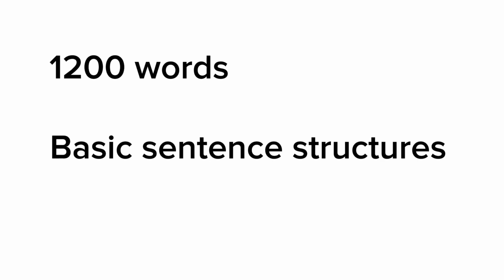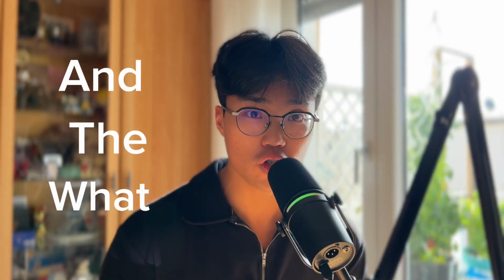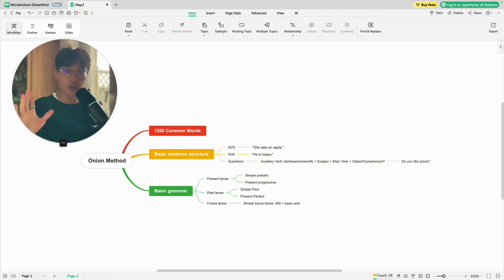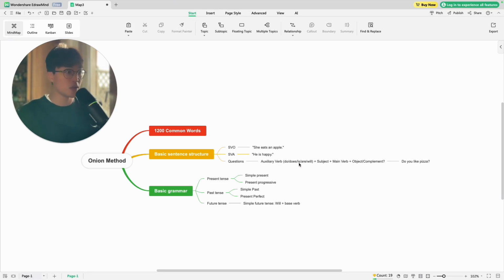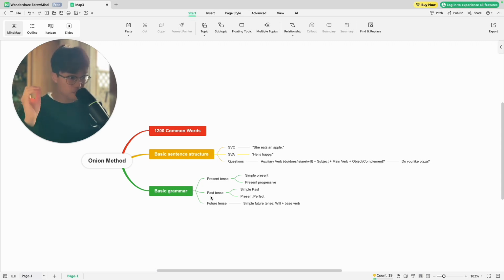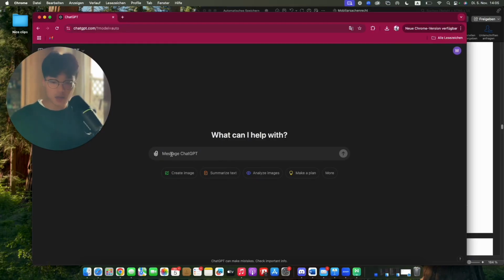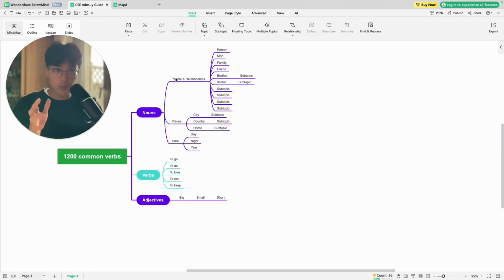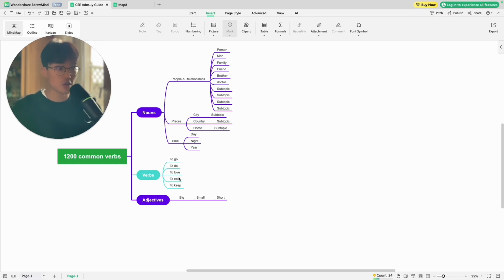How to learn languages using MINDMAPS (ONION Method)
EdrawMind, a top mindmapping tool that simplifies your studying process, planning and brainstorming.

More Information on EdrawMind: It is a full-featured collaborative mindmapping and brainstorming tool including gantt chart, presentation, brainstorming and outlining mode.

You can find 5000+ inspiring and ready-to-use templates in the template community. Explore continuously updated templates and use!

Incorporating mindmaps in your language learning journey is an absolute game changer. Especially for visual learners it can really give you a quick overview for the most important information.

🎓Chapters:
0:00 - Intro
0:22 - Become functionally fluent
0:54 - Onion Method
1:25 - Use Mindmaps
1:31 - EDrawMind
2:27 - How it works
5:13 - Onion Method Summary

🧑🏻‍⚖️ABOUT ME
Wassup? I'm David! I'm currently a law student in Germany and create content 📚 I traveled to more than 20 countries, received 4 scholarships and hit 24K followers on Insta after 4 months. After realizing that content creation is my true passion I'm pursuing the goal to eventually become a full time creator!